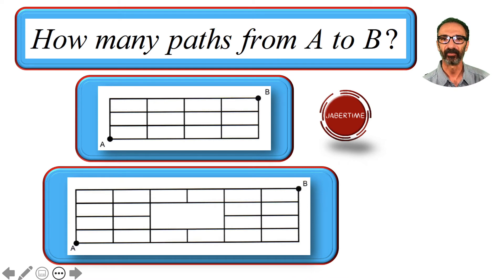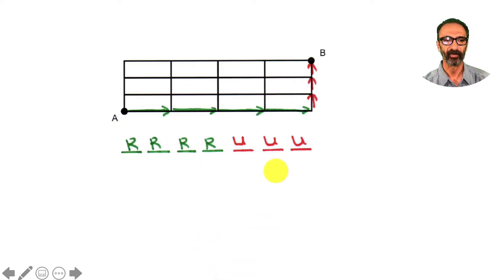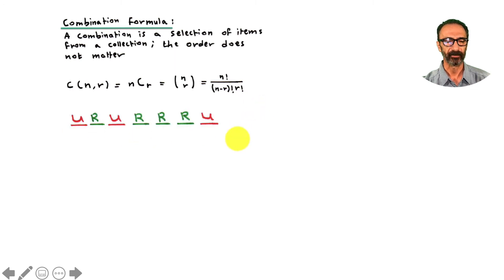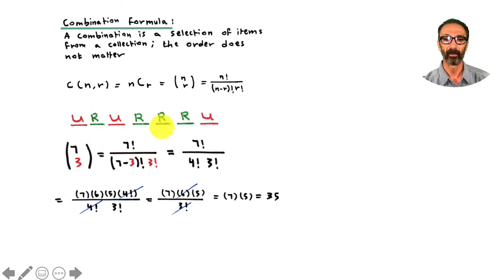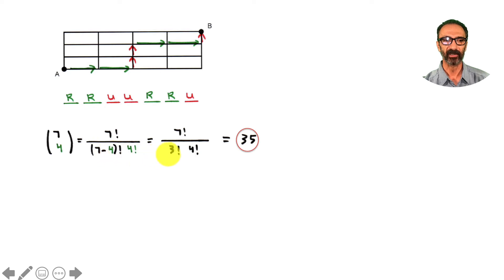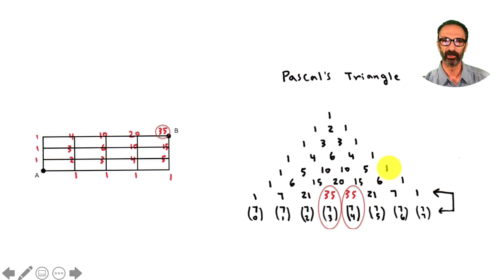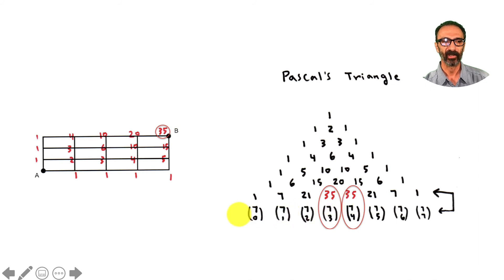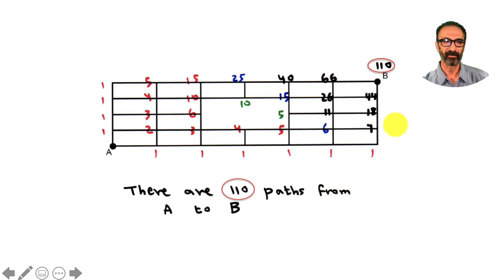How many Paths from A to B?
Combination Formula.
Pascal's Triangle.

JaberTime